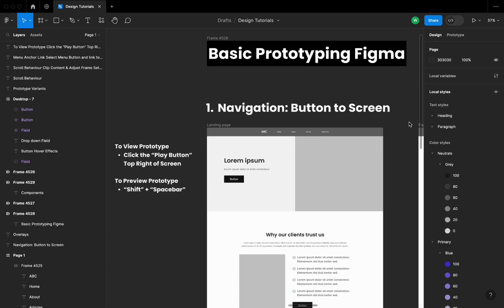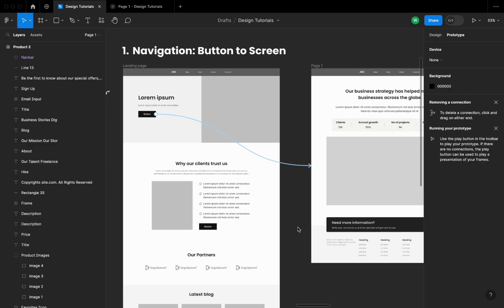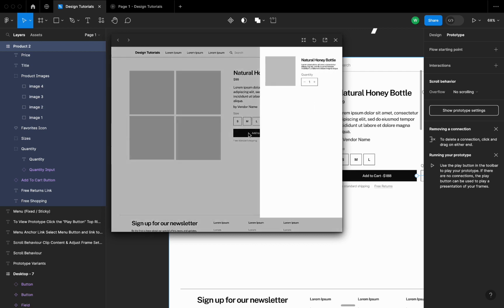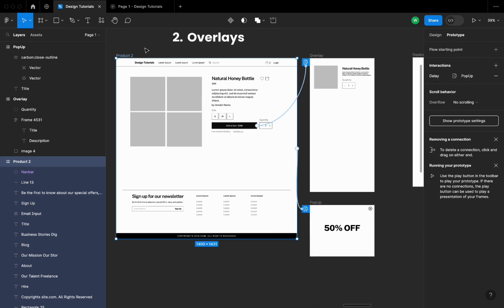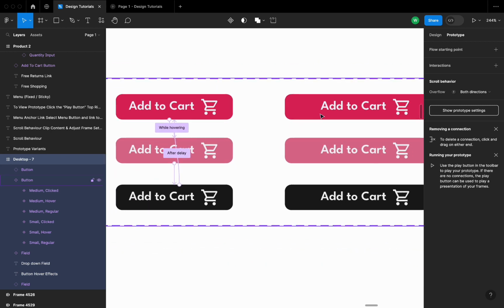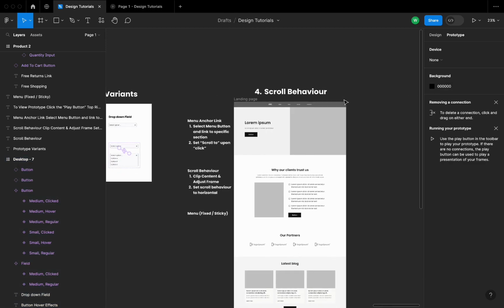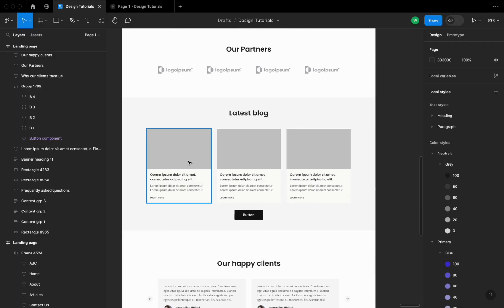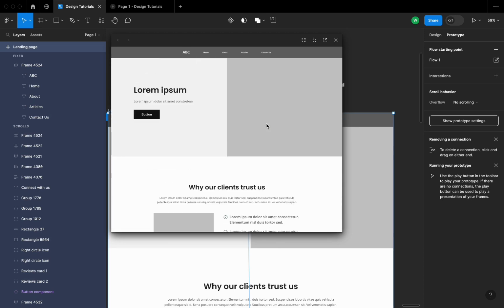Basic Website Prototype Figma Tutorial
Learn how to create interactive, user-friendly website prototypes that bring your designs to life. We'll walk you through the core concepts of Figma's prototyping features, from simple transitions to more complex interactions.

00:00 Link Button to Screen
01:45 Prototype Overlays
06:00 Prototype Variants
09:08 Create Anchor Menu
10:45 Horizontal Scroll Behaviour Carousel
12:10 Make a Fixed Website Menu